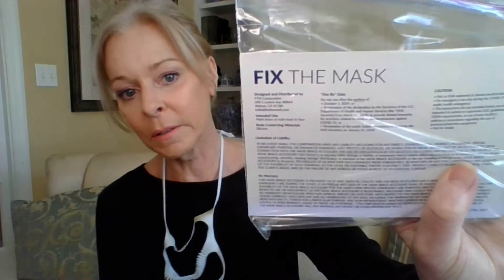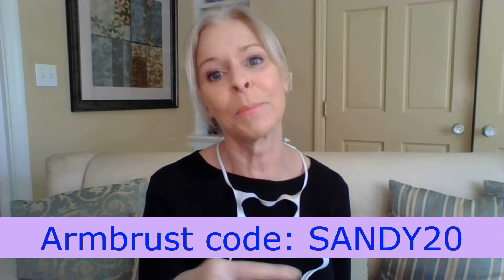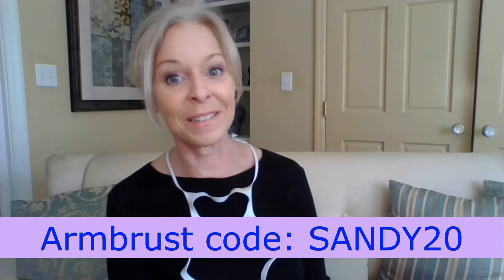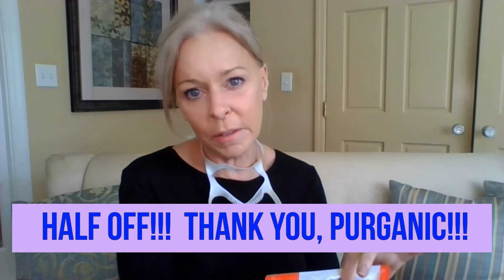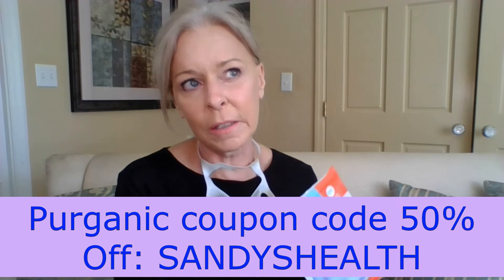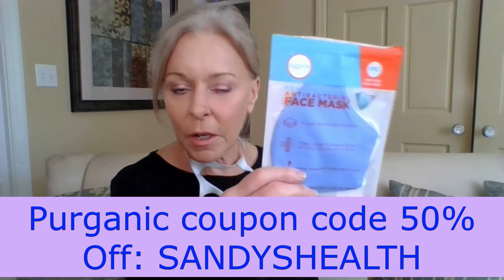Fix the Mask brace combined with my fabric masks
Hi everyone. In this video, I'll try on various masks in my mask wardrobe wit the brace called Fix the Mask.

***Correction:  sorry, Sonovia code is SAFE10